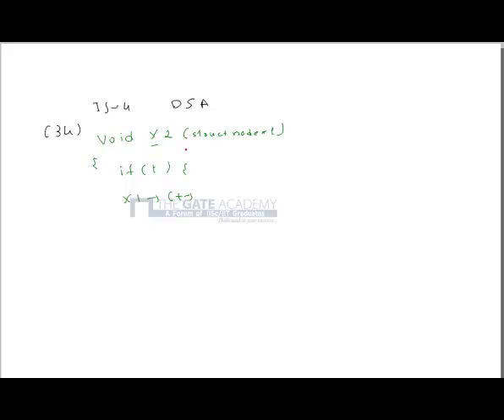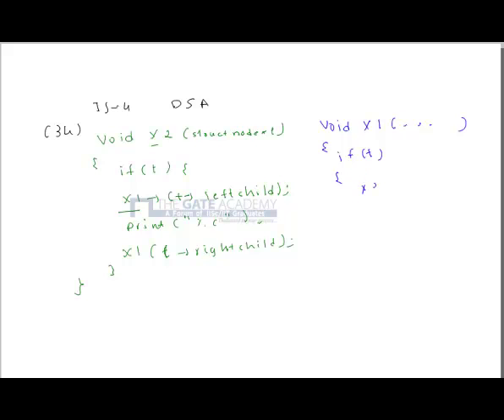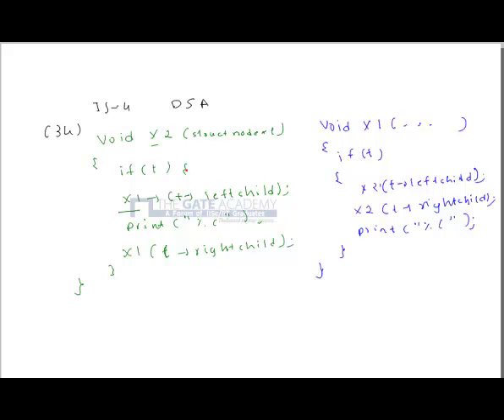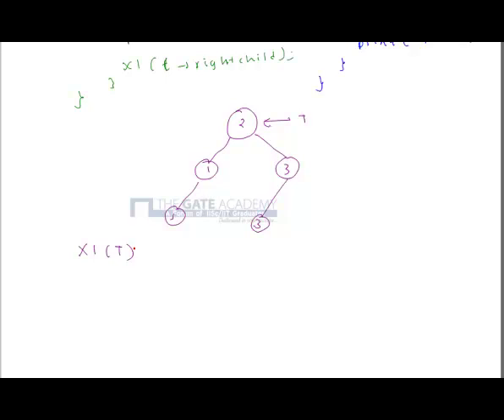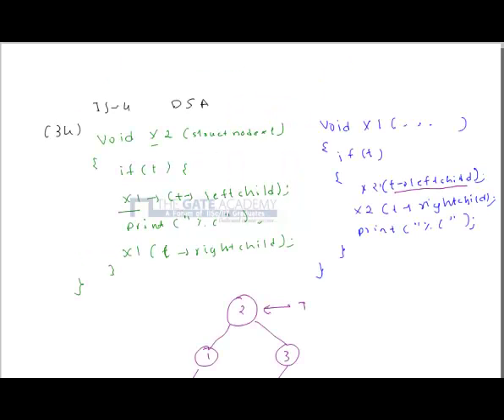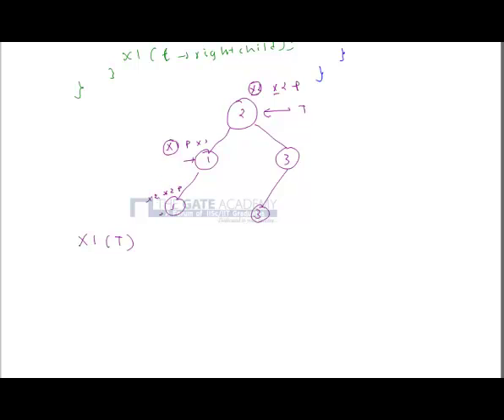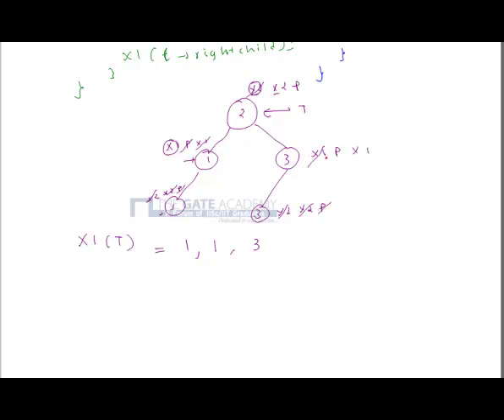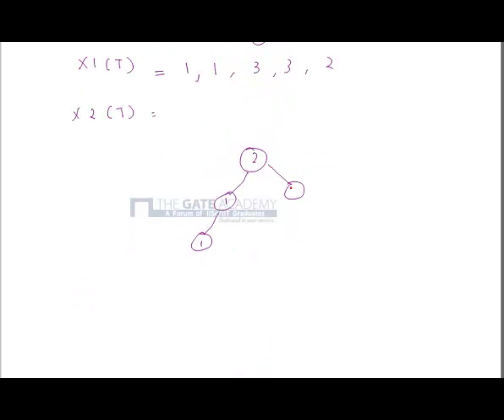CS_TS4_QNo34_DSA.mp4